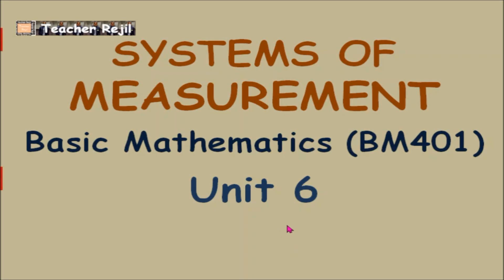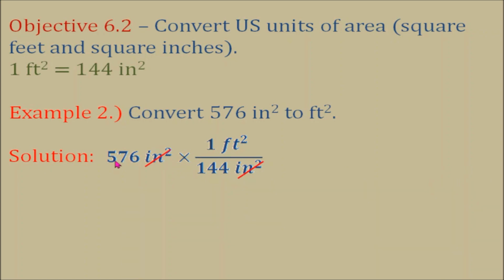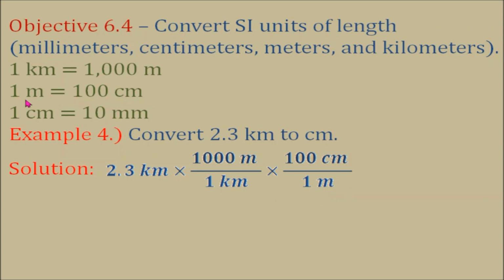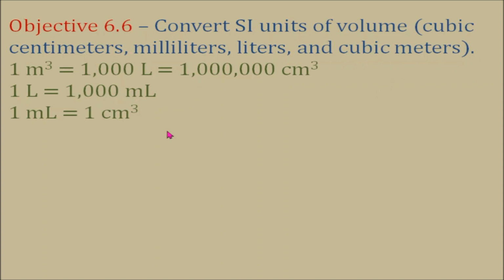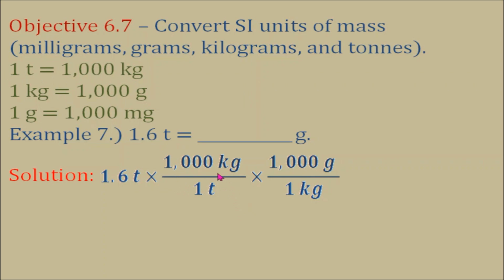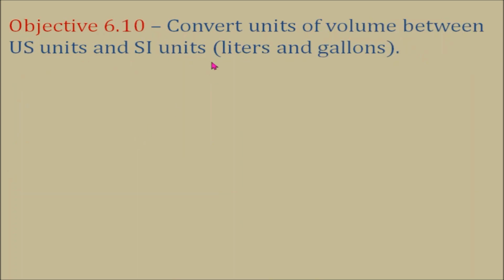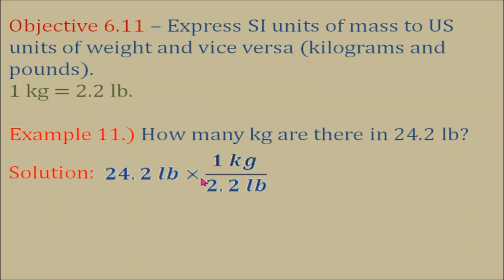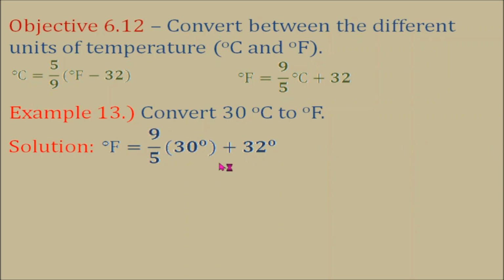Unit 6-Basic Mathematics (BM401) Systems of Measurement